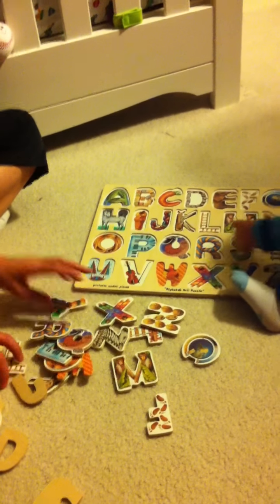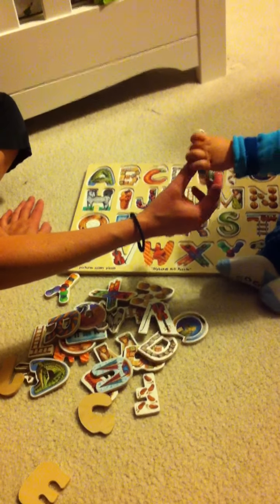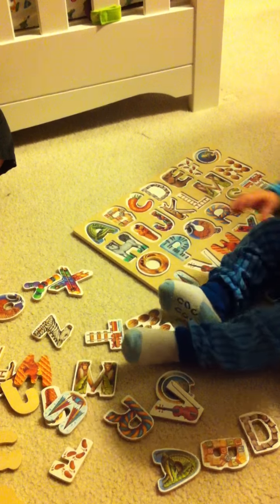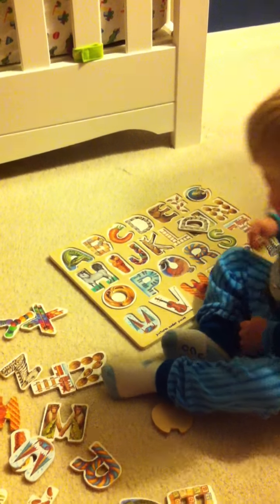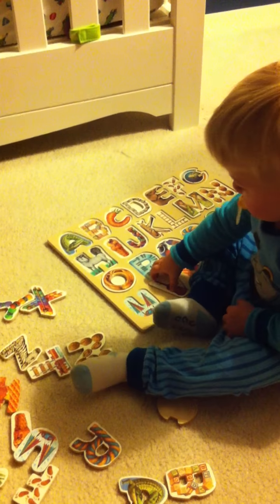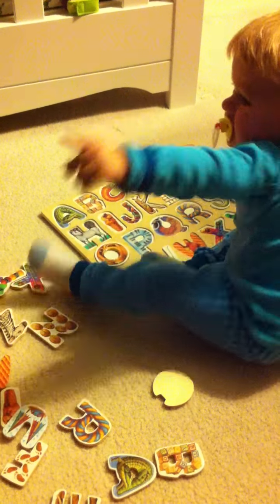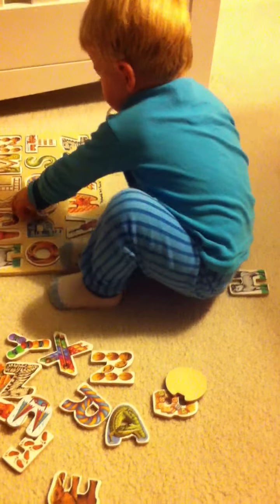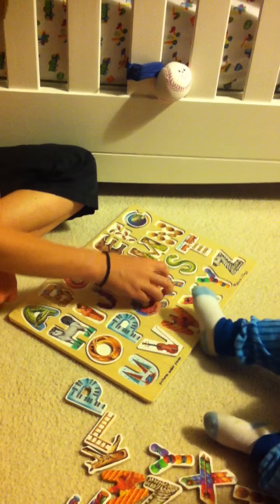Jake flexes his puzzle solving muscle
not bad for 20 months. and right before bedtime.